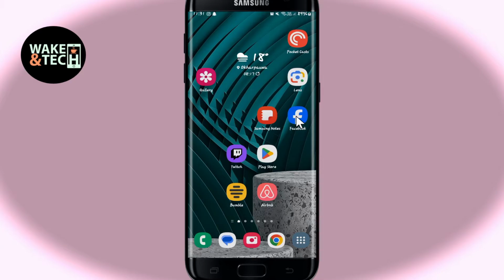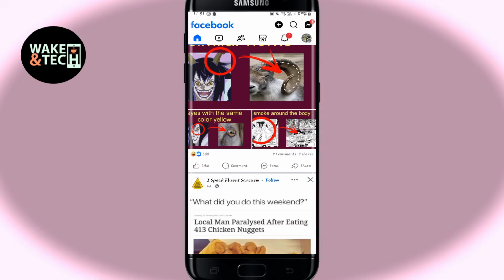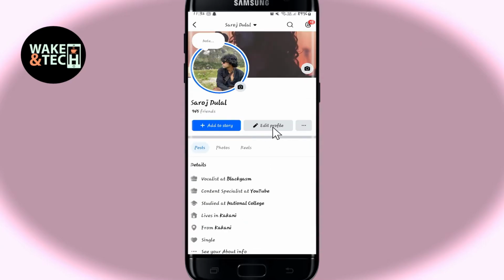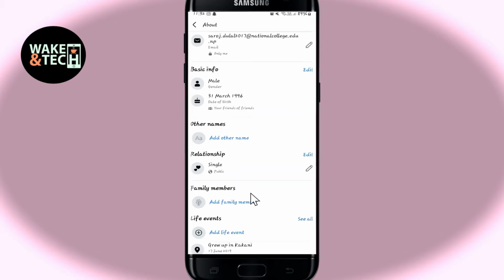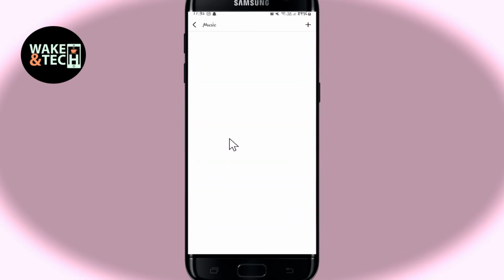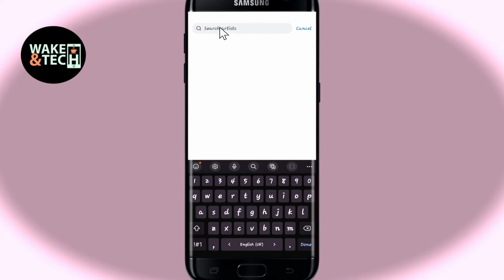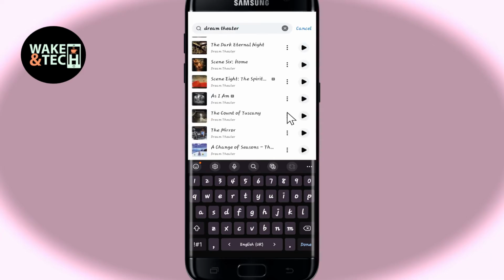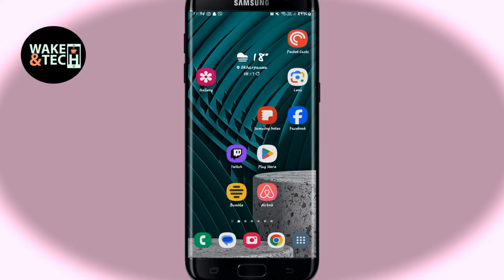How to Add a Music on Your Facebook Profile? Insert a Music on Your Facebook Profile on Android 2024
Want to personalize your Facebook profile with your favorite tunes? In this video, I’ll walk you through the easy steps to add music to your Facebook profile, allowing you to showcase your favorite songs and connect with friends over shared musical interests. Whether it’s a song that inspires you or just something you love, let’s get your profile singing!